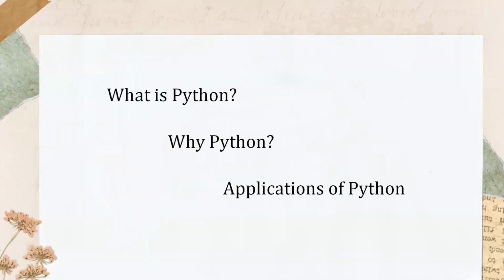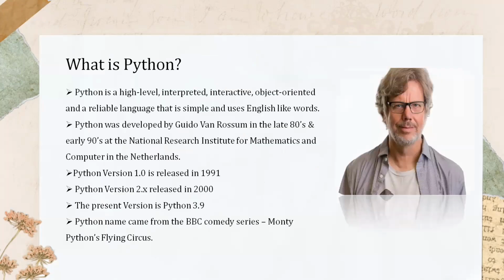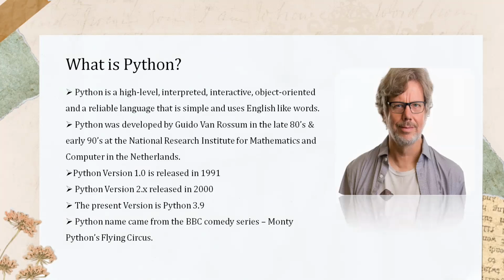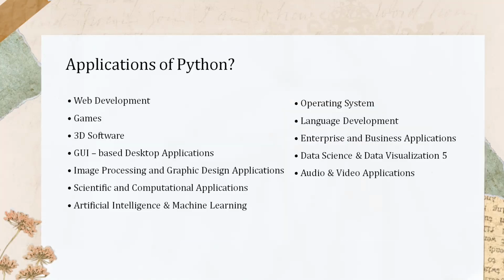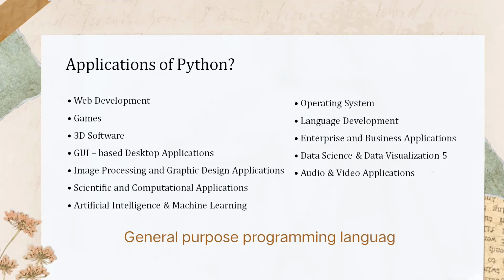What is Python? || Why learn Python? || Applications of Python || Python Tutorial for Beginners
In this video, you'll learn about Python, why it's important to learn Python programming, and explore some practical applications of Python.